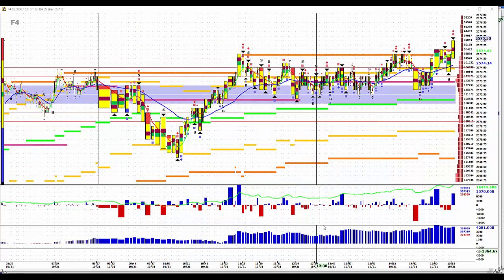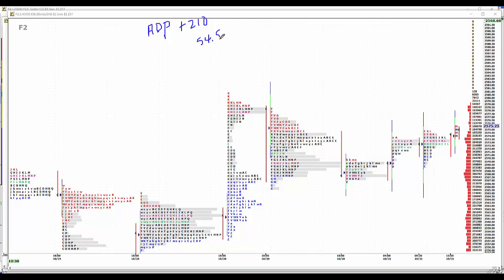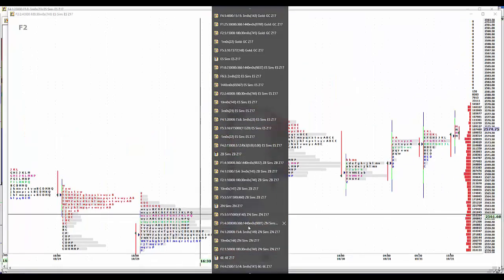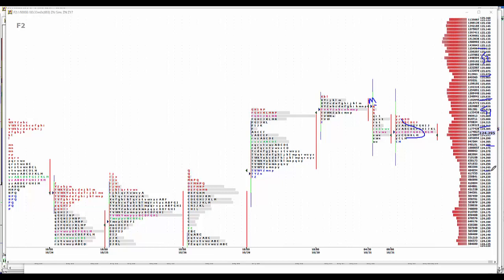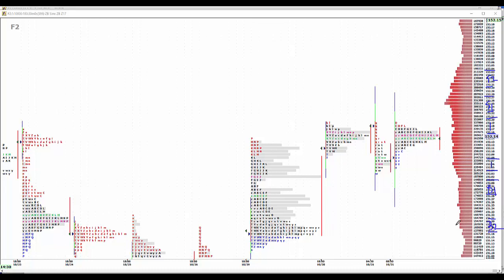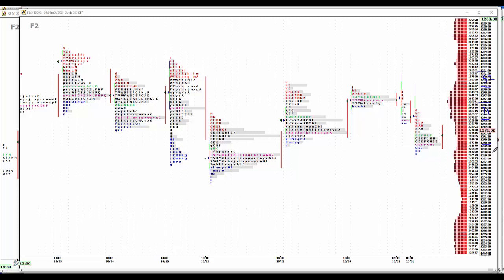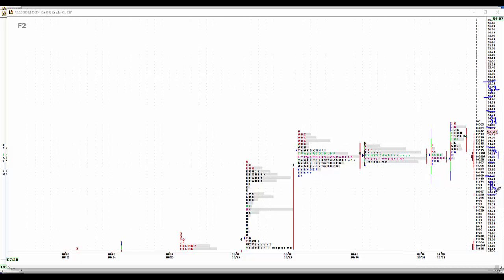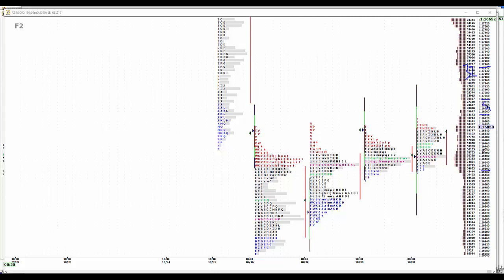10-31-17 CNFT PM Commentary